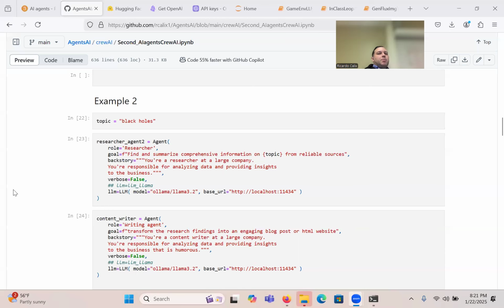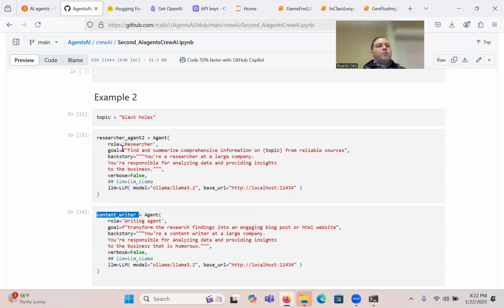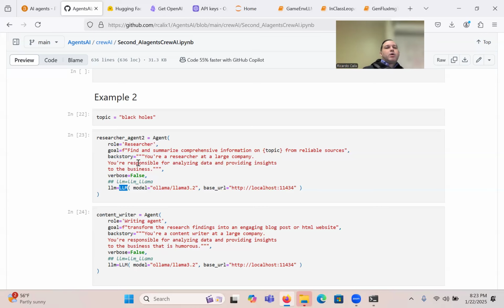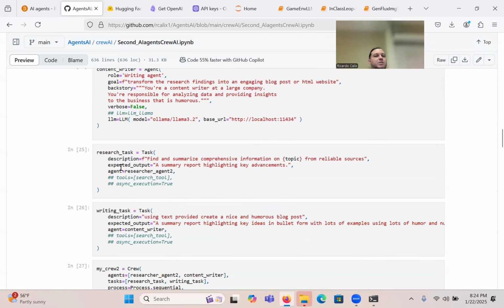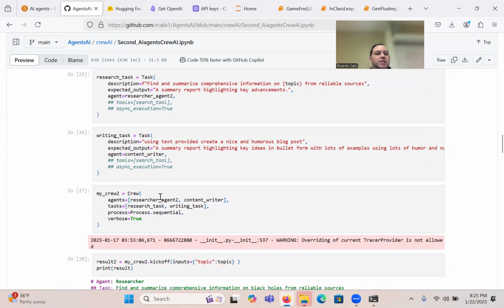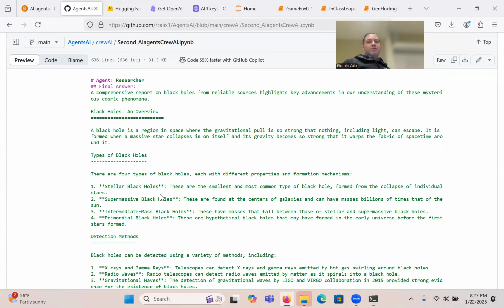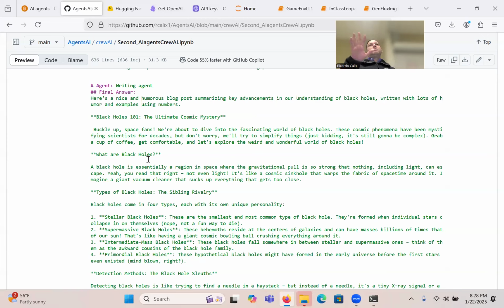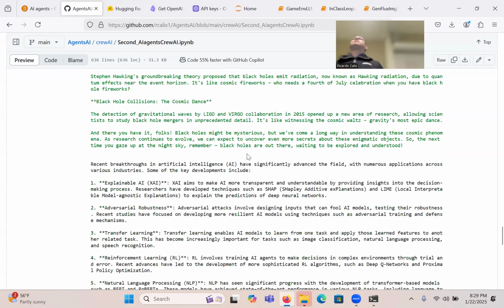Multi agents with crew AI - AI Agents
crewai